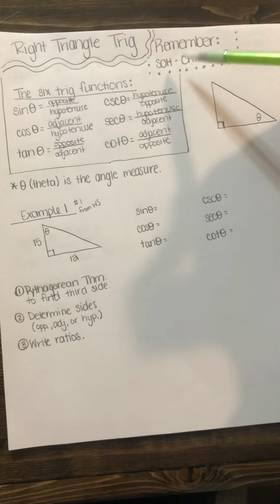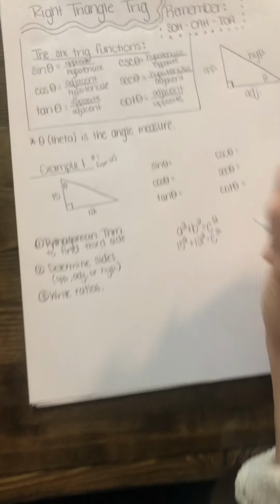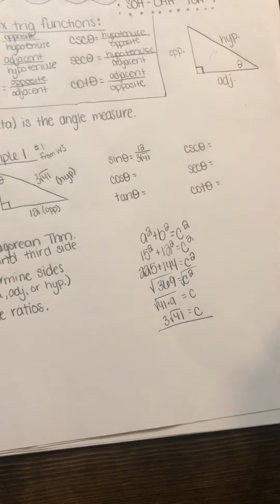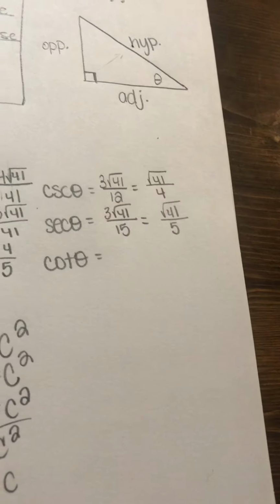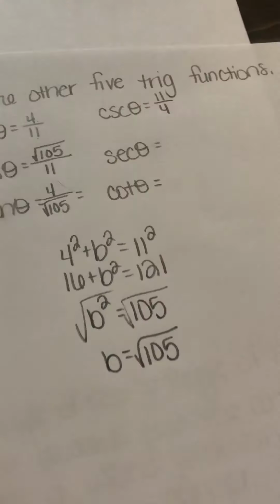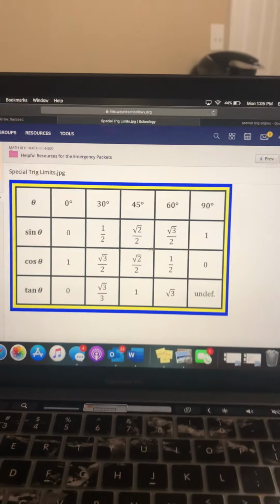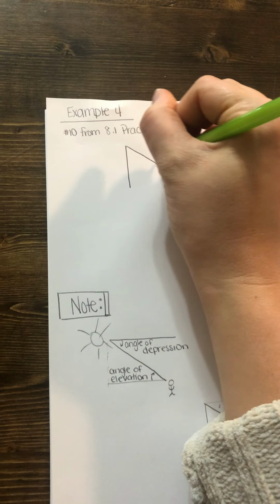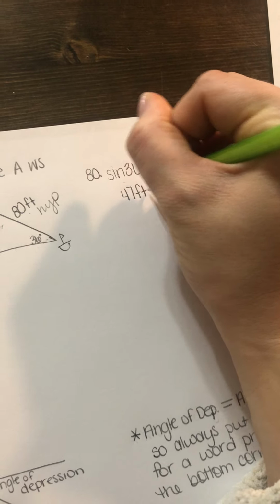Right Triangle Trig